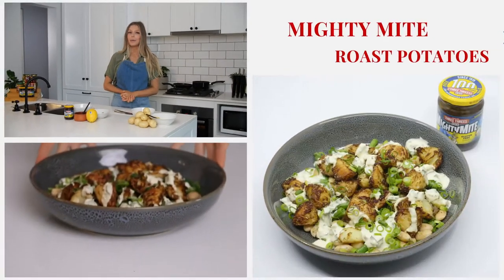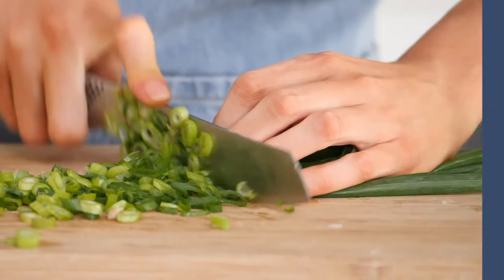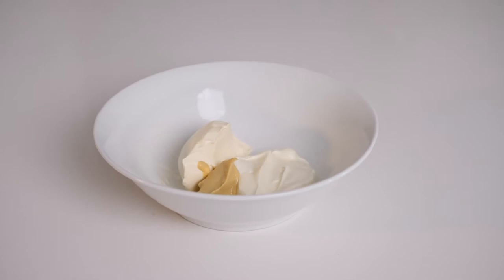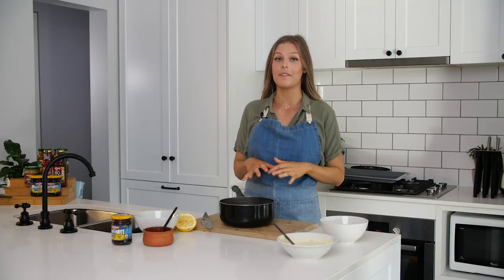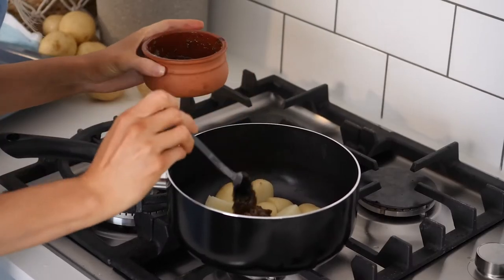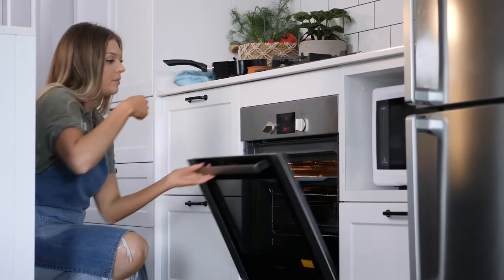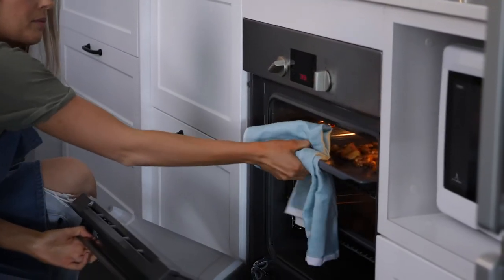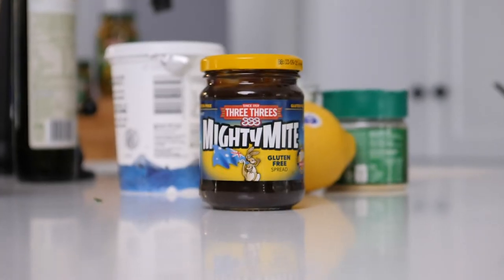Three Threes Condiments - Mightymite Potato Salad (Full version)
Three Threes Condiments ambassador, Nicole Stevenson creates a delicious potato salad with a twist.. Mightymite!

Now that's MIGHTY-Good!! A perfect addition to the table when entertaining guests.

Grab a jar of Three Threes Condiments Mightymite today and try this delicious recipe for yourself.